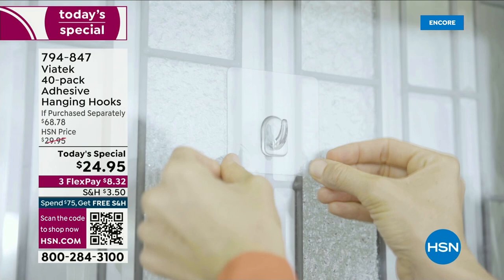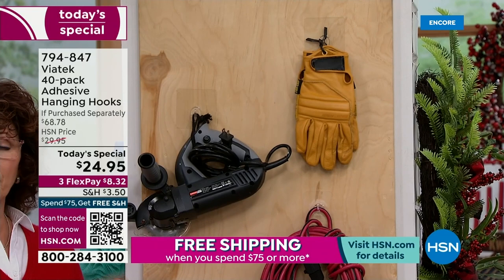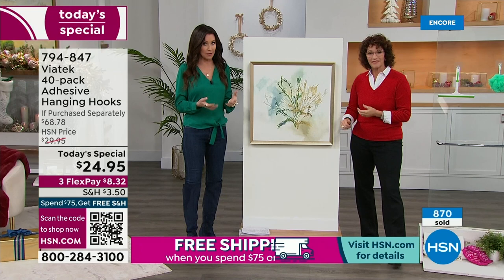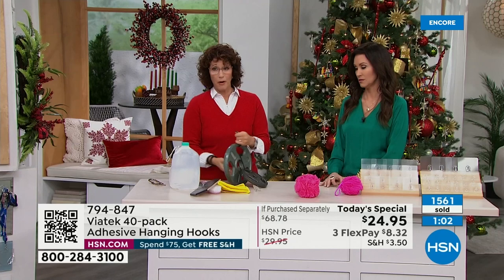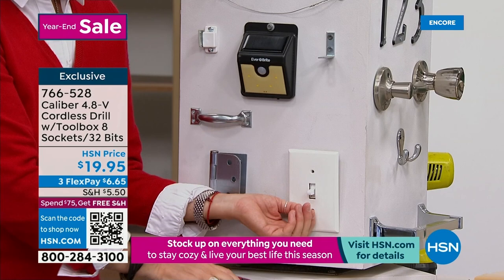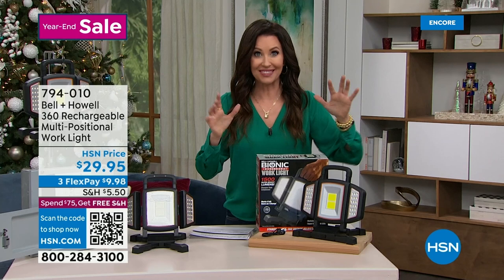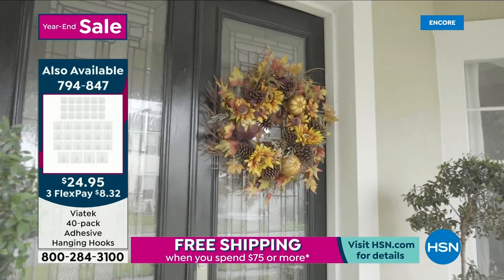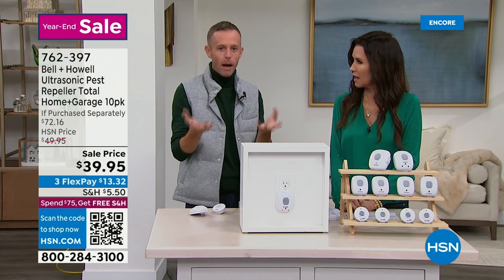HSN | Home Year-End Sale - Bell + Howell 12.24.2022 - 06 AM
Shop and save on home innovations designed to help you live smarter.